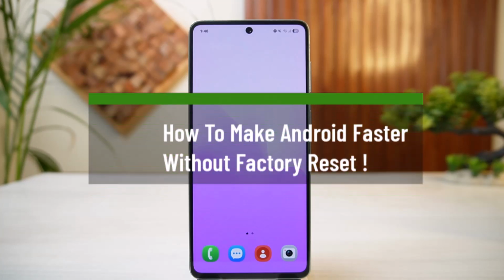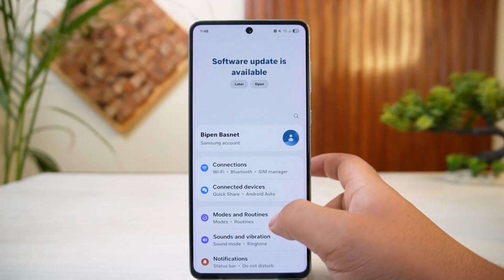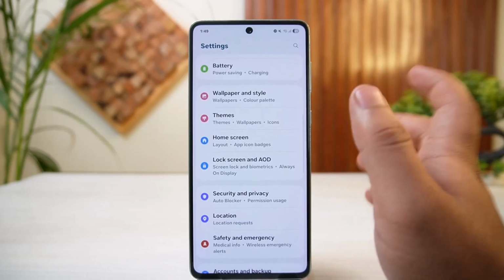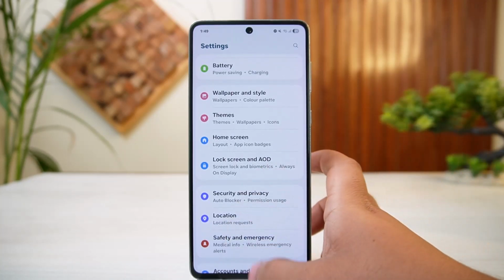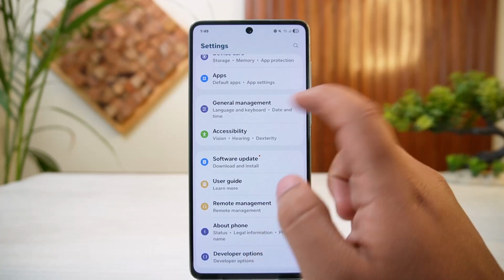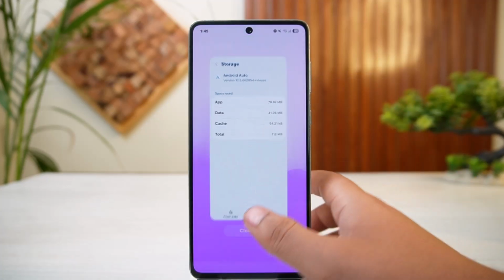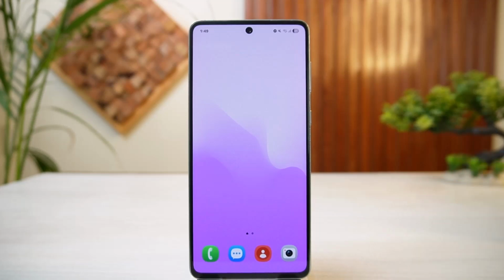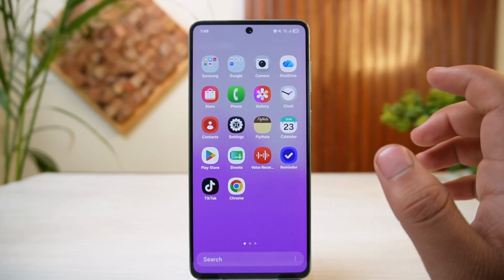How To Make Android Faster Without Factory Reset !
Improving the overall performance and speed of your Android device without having to perform a drastic factory reset involves optimizing your storage, clearing cached data, and managing background processes. As smartphones accumulate files, temporary data, and active background tasks over time, they often begin to lag or freeze during daily usage. Applying a few simple maintenance techniques can quickly restore your phone responsiveness and give your operating system the necessary room to operate efficiently.

The first essential step is to clear out unnecessary clutter and ensure you have at least ten percent of your total storage capacity completely free. You can use tools like Files by Google to easily identify and delete old downloads, duplicate photos, and unused applications that are taking up valuable space. Additionally, heading into your device settings to clear the cache for frequently used apps can resolve minor bugs and glitches without deleting your important personal account data.

For an advanced performance boost, you can unlock the hidden developer options menu by tapping repeatedly on your device build number in the settings app. Once enabled, you can adjust background process limits to restrict how many applications run simultaneously when you are not actively using them. Implementing these smart optimization practices keeps your device running fast, responsive, and smooth on a daily basis.